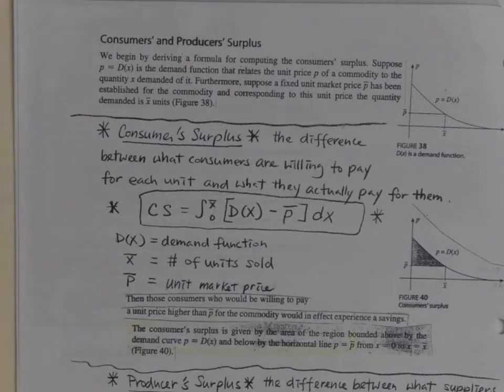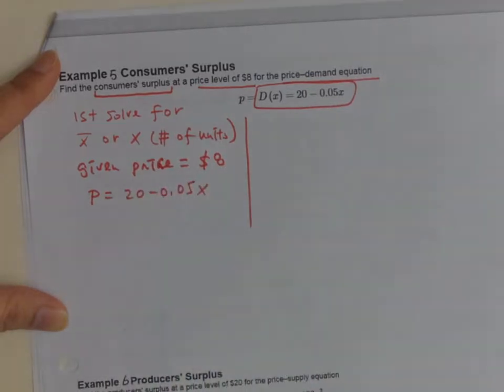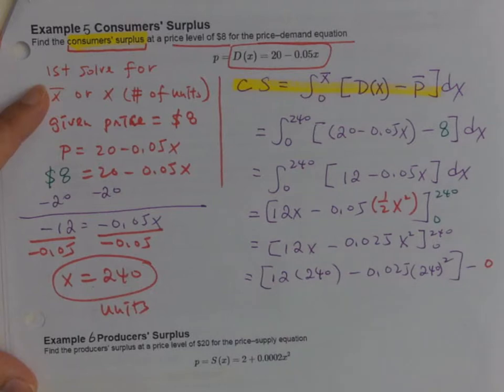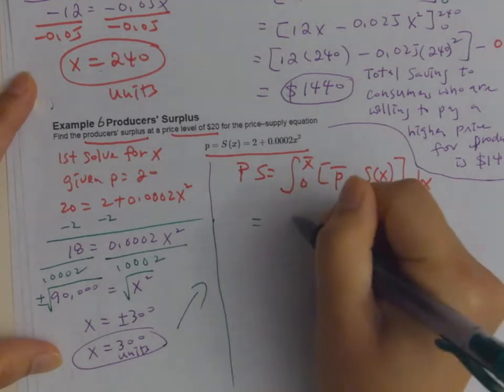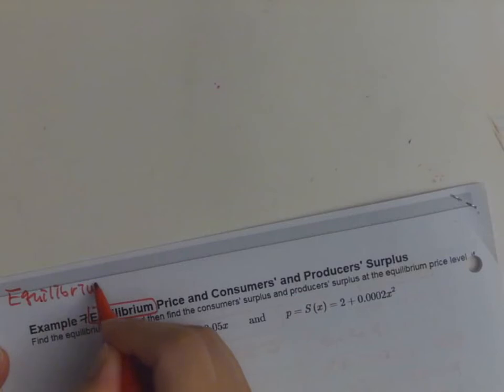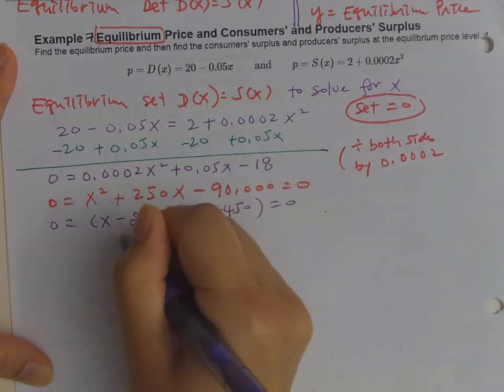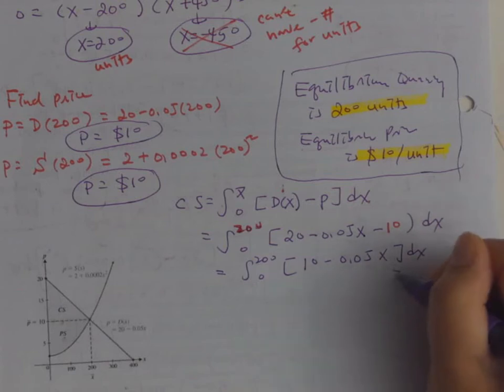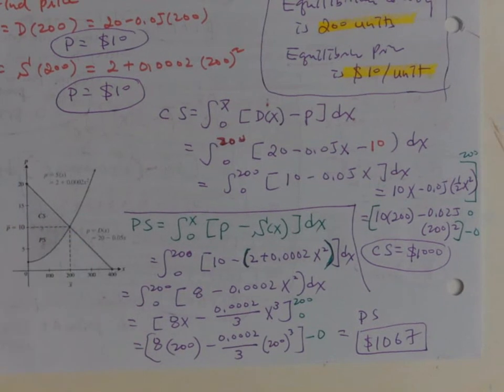Math1325 Ch14.2 Video3